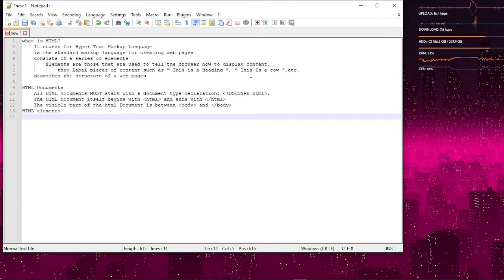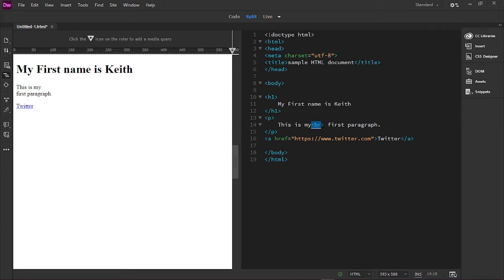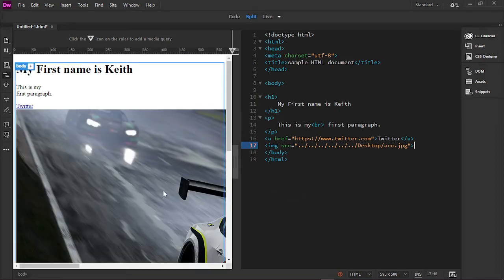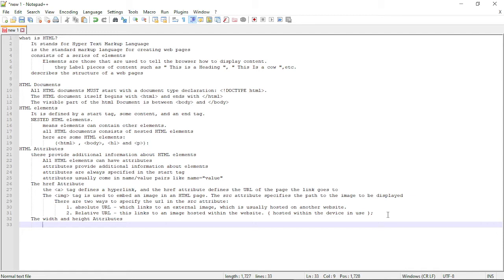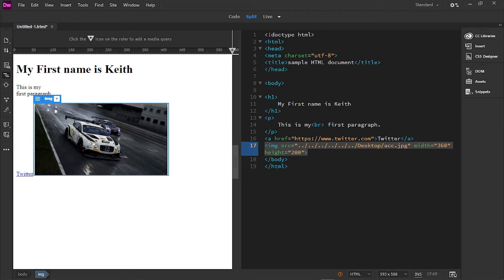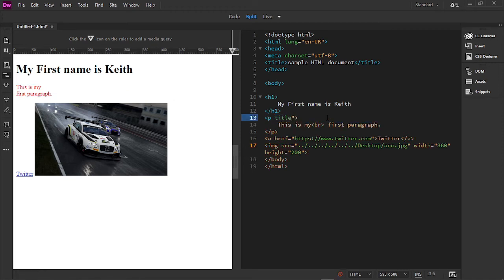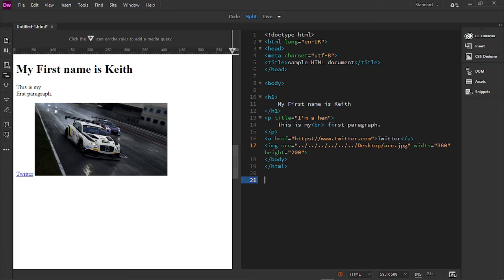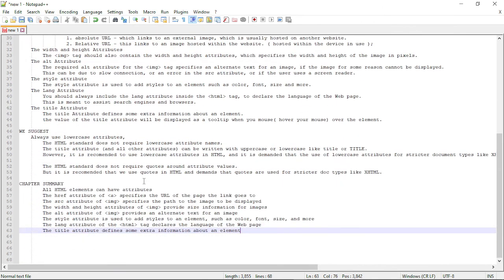Elements and Attributes in HTML5